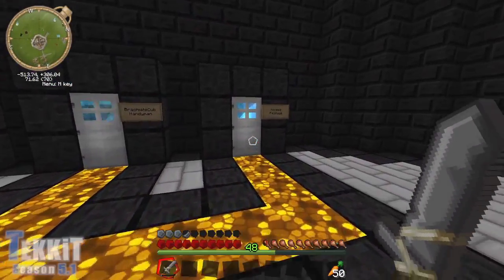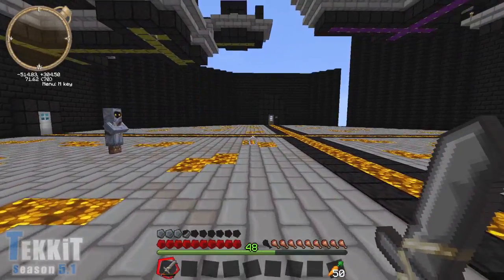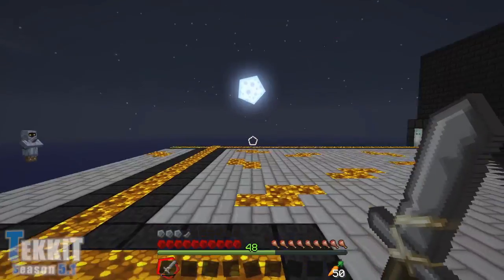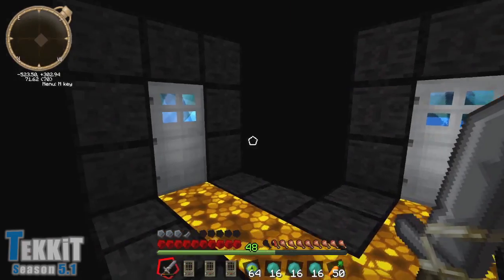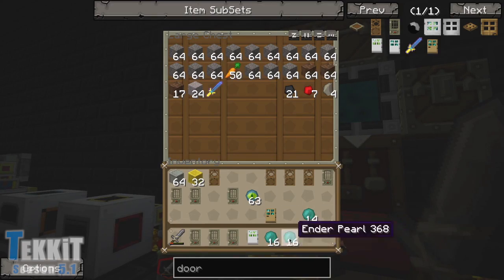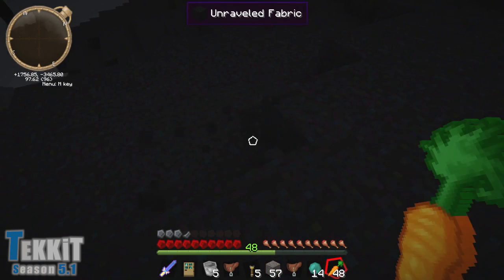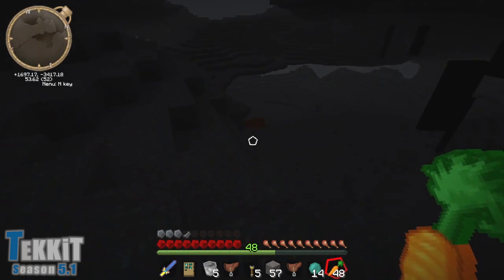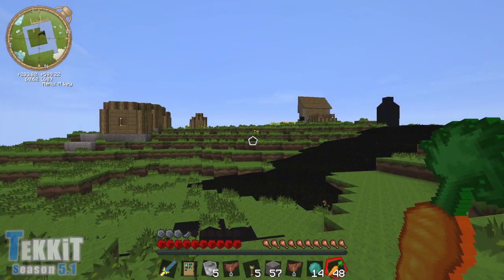Tekkit with Rees - Episode 5: Lost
Another day off leads inevitably to boredom, so I try to keep myself and you guys entertained by playing around with a Unstable Dimensional Door. It gets really interesting, really quick...

◆ Join My Fan-made Tekkit Server!

Song(s) in order of their appearance:

ISRC: US-UAN-11-00475

ISRC: US-UAN-11-00644

ISRC: US-UAN-11-00247

ISRC: US-UAN-11-00341

ISRC: US-UAN-11-00569

ISRC: US-UAN-11-00789

ISRC: USUAN1100801